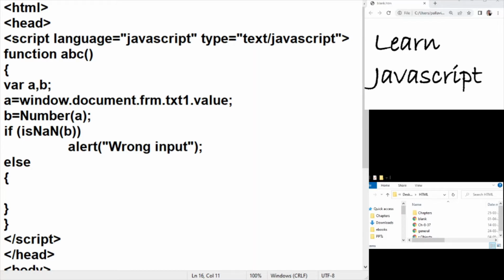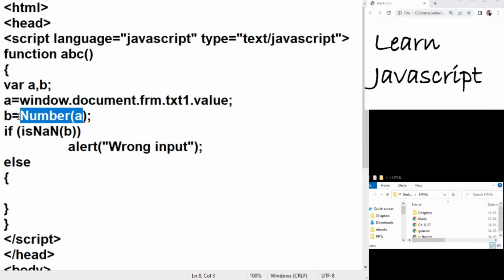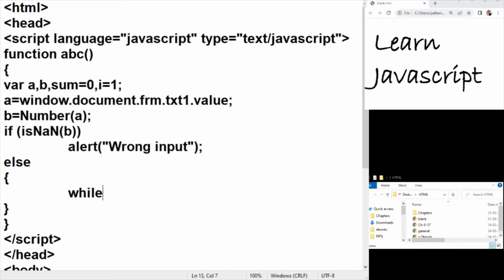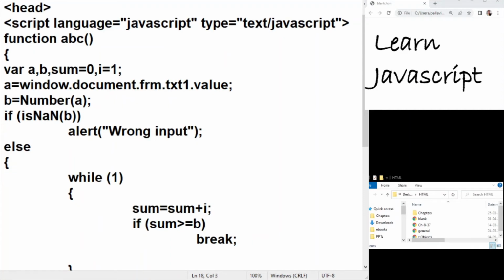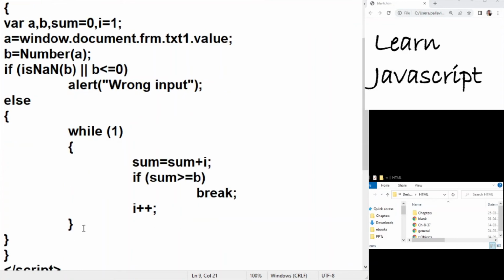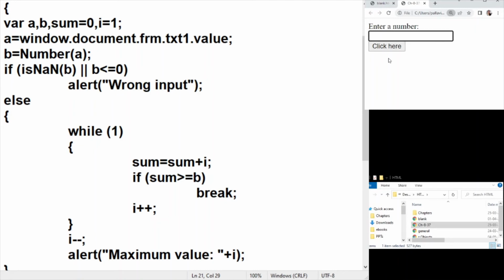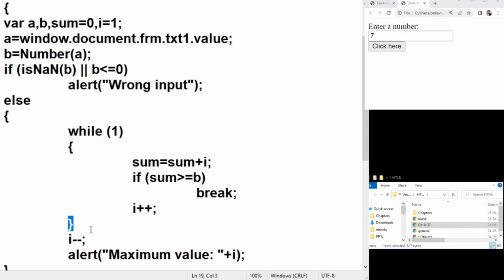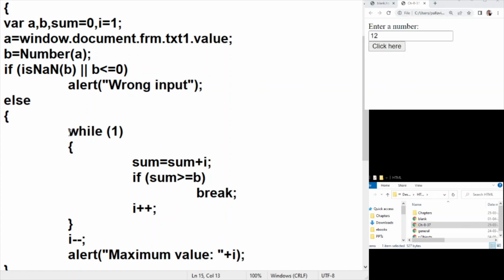Learn Javascript: 1+2+..+M Less than N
A simple program to read an integer (N) and find the maximum integer (M) such that 1 + 2 + ... + M  is less than N given integer.